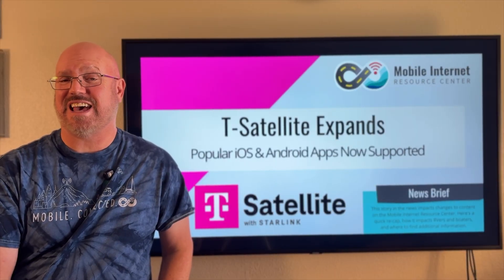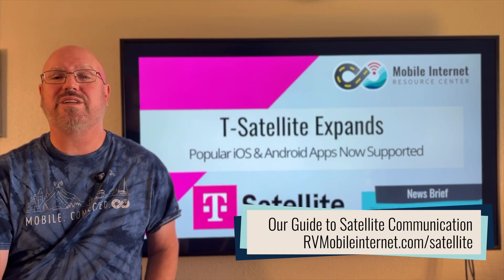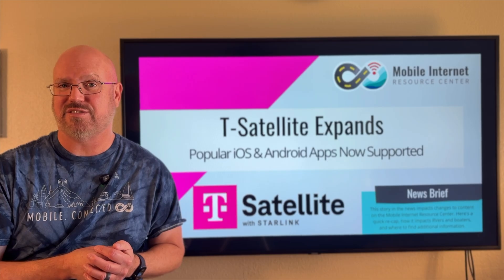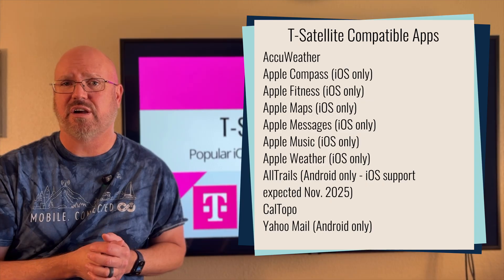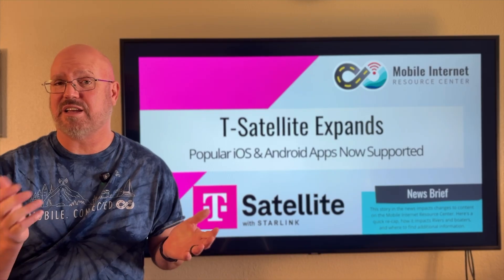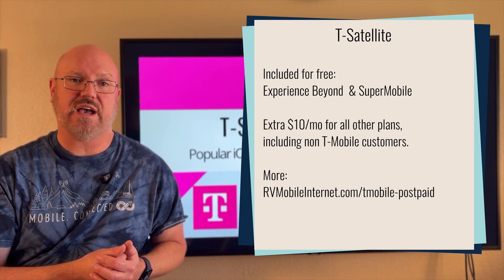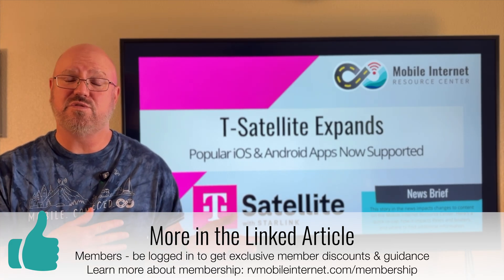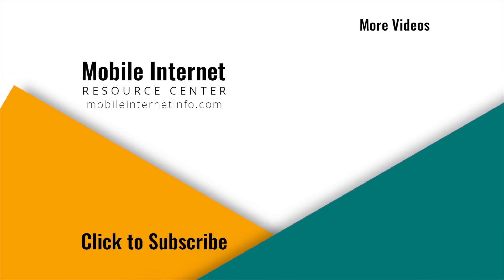T-Mobile Adds New Apps And Features To T-Satellite Service Powered By Starlink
T-Mobile officially launched the Starlink-powered T-Satellite service back in July with basic text messaging. Now, T-Mobile is offering support for specific apps, including voice and video chat on WhatsApp.

T-Satellite allows compatible smartphones (this support article keeps an updated list) to maintain a limited internet connection when cell towers are unavailable by communicating directly with Starlink satellites in outdoor areas where a clear view of the sky is possible.

As expected, when the program first launched, T-Mobile and Starlink are working to enable faster connections and more functionality, and the first big leap happened last week with the addition of compatible apps for iOS and Android.

🆒 💯 🥰 This video has been made possible by our premium members - for their support, they go further with our content, get interactive guidance & save 💲money with discounts.  Consider becoming a member